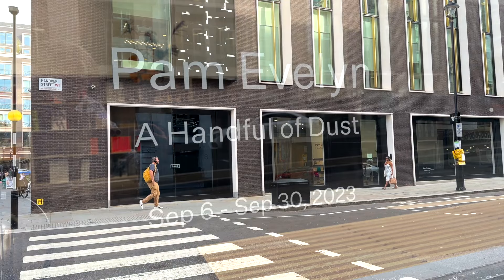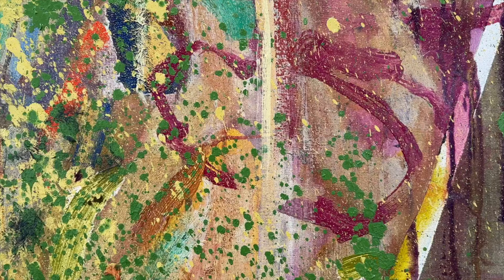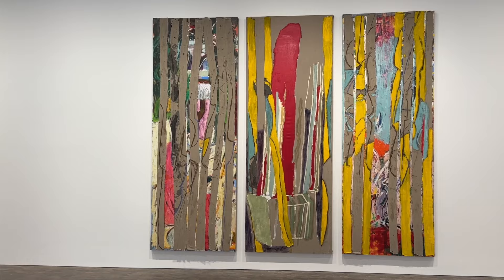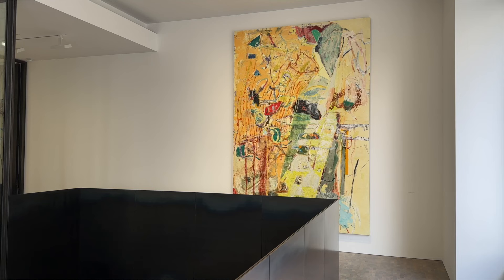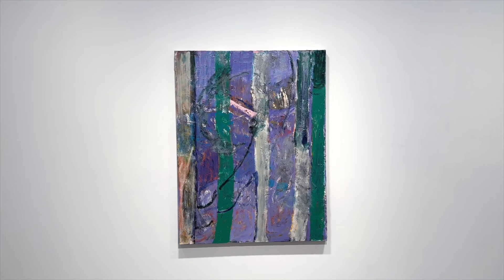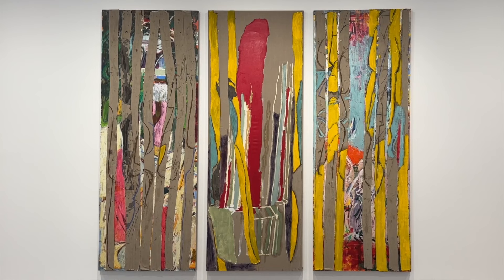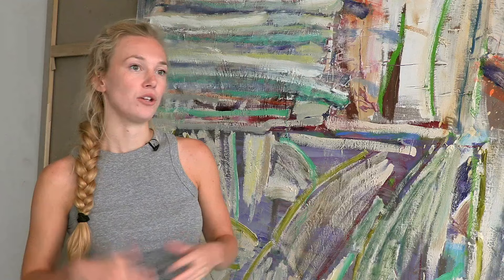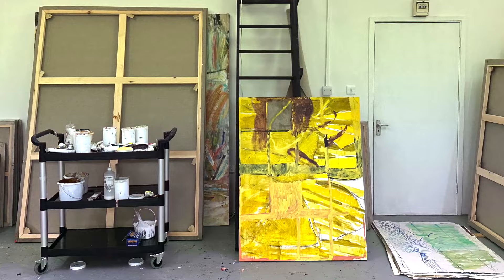Pam Evelyn – interview | A Handful of Dust | PACE London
In her studio in Dalston, east London, Pam Evelyn talks about the push and pull of making one of her large-scale abstract paintings and learning to live with its contradictions and tensions.

The most recent artist to be welcomed into Pace’s notable stable is the London-based painter Pam Evelyn (b1996), who also works with Massimodecarlo in Italy. The announcement, made at the end of July, came in the run-up to her debut exhibition with the gallery, A Handful of Dust, which comprises a suite of new gestural paintings, some more than three metres in height.

Evelyn, whose work is often compared to abstract expressionism, spent seven months of 2022 on a residency at Porthmeor Studios in Cornwall. The studio, designed and built by Stanhope Forbes, and later used by John Wells, afforded her a view over Newlyn and the fishing harbour, and this setting, along with the work of her forebears – also including Prunella Clough and Peter Lanyon – inspired Evelyn, feeding into her new work. She spent so much of her time in Cornwall drawing, that her body, she says, acquired something like muscle memory, meaning she has been able to work with paint in her studio in an instinctual manner, not needing to plan too much in advance. Although her paintings are abstract, her interest is landscape-based. What ends up on the canvas, however, is much more an event than a static view.

Evelyn spends a lot of time with her paintings – six months being the typical duration – and for every layer of paint applied, she scrapes as many away. The accumulation of traces and the ghost of the all-important first mark form the character of the work, which, at times, becomes a sentient being, taking the lead in its own creation. Evelyn is certainly not absented from the process, however, and she describes the many decisions she takes along the way, and how spending time looking at a work is as key as the application of paint. She listens to and holds the tensions of a painting sensitively, at times suffering painfully, at other times turning the attention-seeking picture to face the wall, or, in circumstances of extreme non-compliance, sending it to the naughty step.

Evelyn welcomed Studio International into her spacious Dalston studio, while waiting for her works for the exhibition to dry, and talked about her process, her influences, and learning to recognise and accept the many different types of “finished”.

Pam Evelyn: A Handful of Dust
Pace, London
6 – 30 September 2023

Interview by ANNA McNAY
Filmed and edited by MARTIN KENNEDY